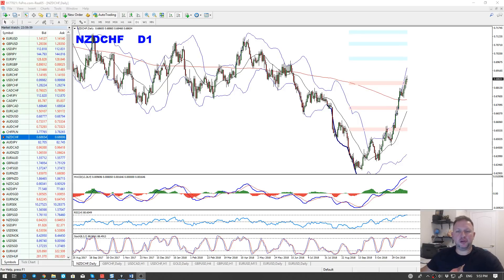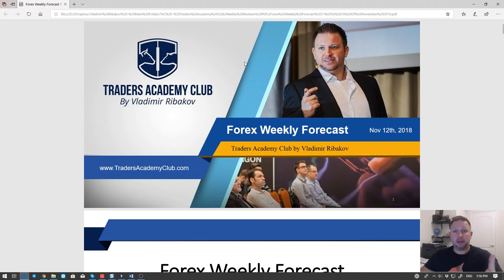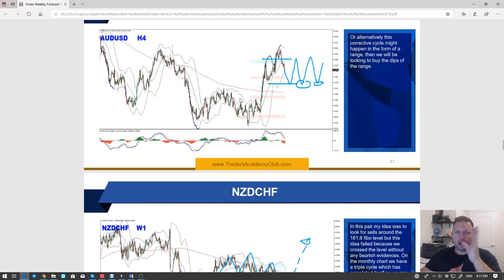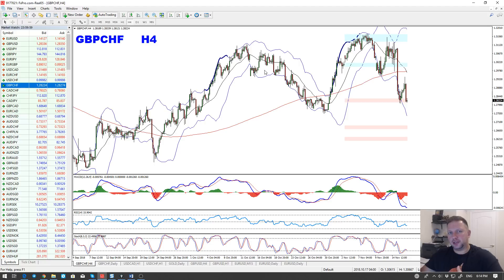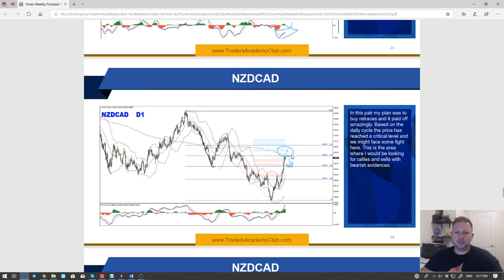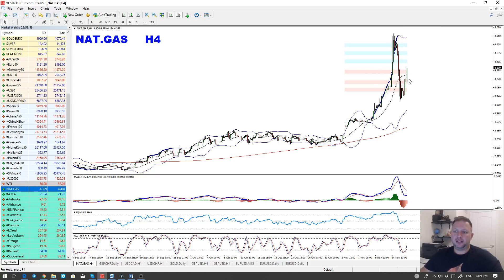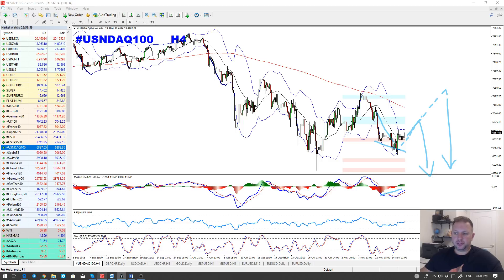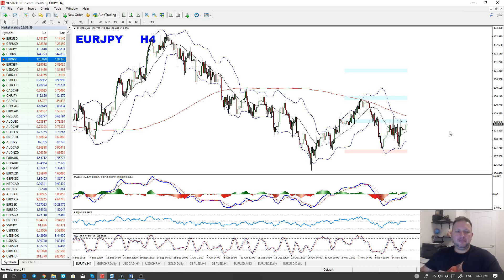Forex Weekly Forecast 18 To 23 Of November 2018 - By Vladimir Ribakov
By Vladimir Ribakov, full-time trader & mentor in Traders Academy Club.

Special Black Friday Offer!!!

Free Telegram Channel For The Community –

► Weekly Forex Review and Forecast:

The pairs covered in this video –

● FOREX ●

EURUSD, EURGBP, NZDCAD, AUDCHF, GBPNZD, GBPCHF, NZDUSD, EURAUD, GBPJPY, CADCHF, EURNZD,  NZDCHF, AUDUSD, USDCHF, EURJPY, GBPAUD

● COMMODITIES ●

SUGAR, NATURAL GAS

● INDICES●

DAX, NASDAQ

● CRYPTO CURRENCIES ●

N\A

Ask your preferred pairs so I can cover them in the next videos. I appreciate your help!

► How do I prepare my weekly forex analysis and how to use this video? I do my trading analysis and trade my trading setups based on market money flow and price action relying on the cycles and the trends. I use Fibonacci Expansion and Fibonacci retracement and much more. The way to use the weekly market analysis is very simple. I set my trading directions and lay down a plan for the upcoming week. At that point I’m following the directions and looking for trading setups. You can execute the actual trade once you get a trading setup. That could be a manual setup or any software (I’m using Forex Triple B, Forex Scorpio Code, Forex Libra Code, sRs Trend Rider 2.0 , Forex Gemini Code, Forex Crystal Ball and the Divergence University).

I wish you a wonderful trading week!